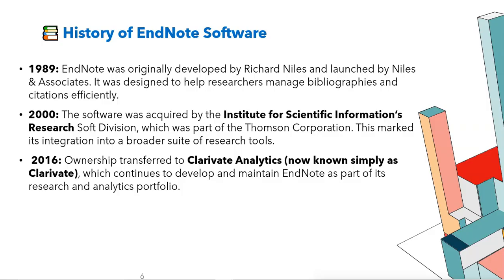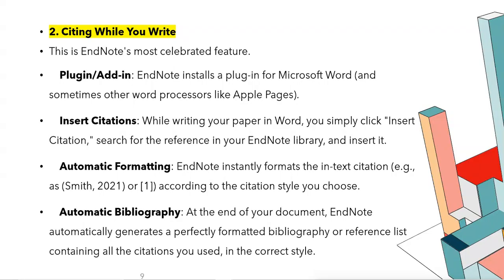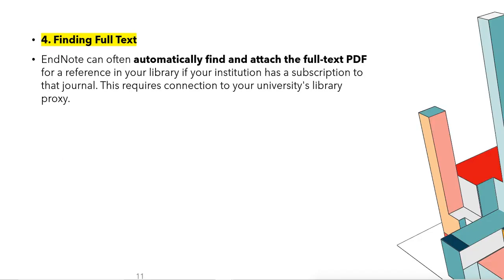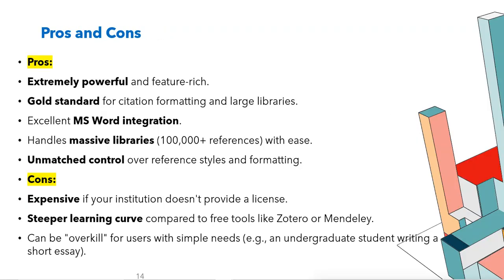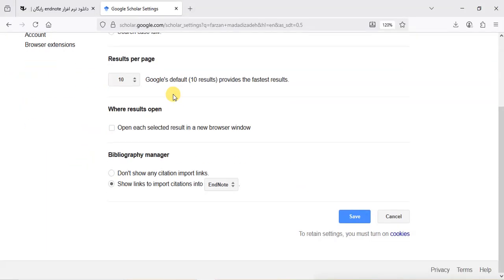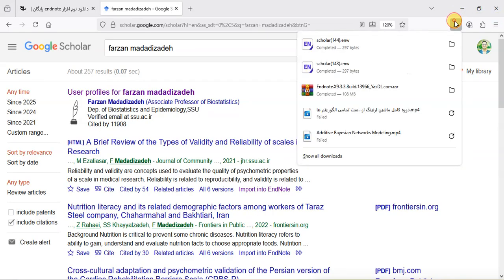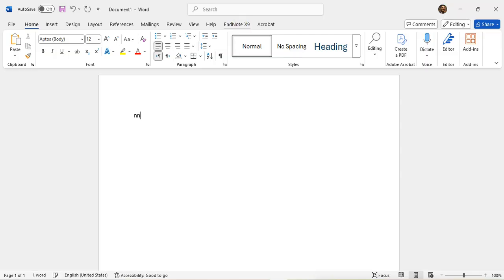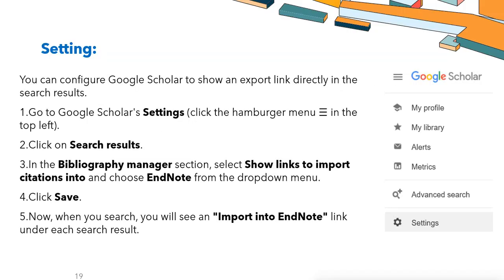Cite Smarter, Not Harder: EndNote + Google Scholar Essentials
EndNote is a powerful reference management software designed to help researchers organize citations, manage bibliographies, and streamline the writing process. It allows users to store, categorize, and format references in a wide range of citation styles, making academic writing more efficient and accurate. To set EndNote as your reference manager in Google Scholar, go to Google Scholar, click on the menu icon () in the top left corner, and select Settings. Under the Bibliography Manager section, choose “Show links to import citations into” and select EndNote from the dropdown menu. Click Save to apply the changes. Now, when you search for articles, you’ll see an “Import into EndNote” link beneath each result, allowing you to quickly add references to your EndNote library.
REFERENCE MANAGER
GOOGLE SCHOLAR